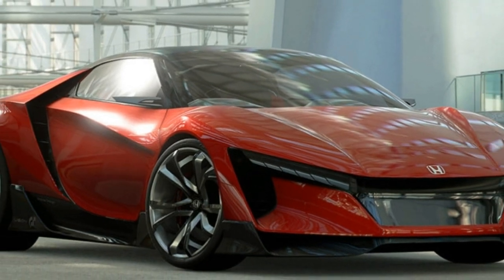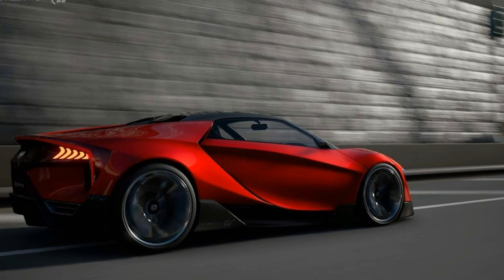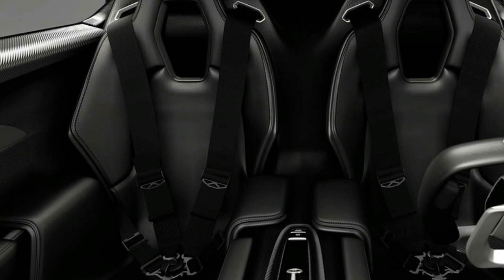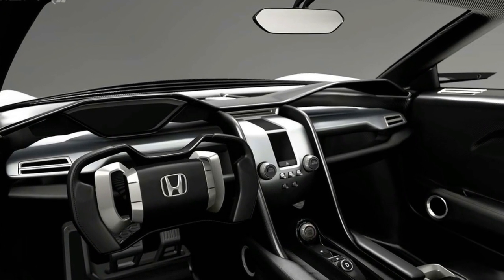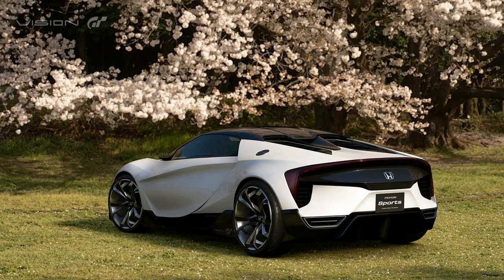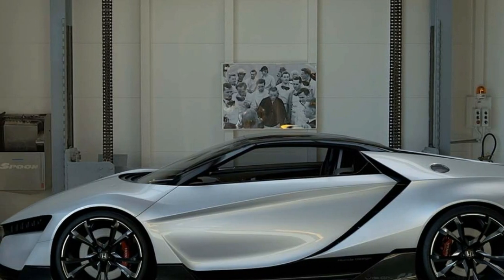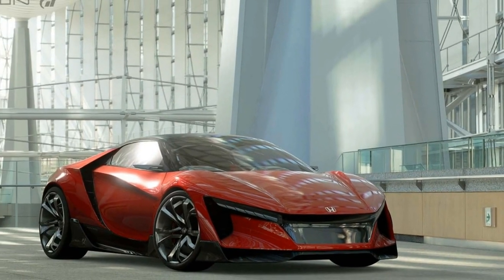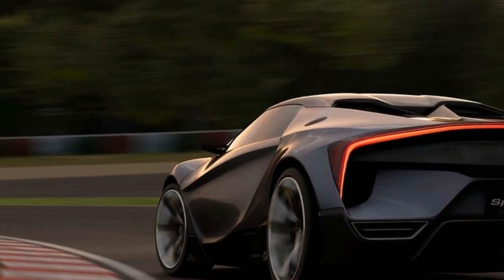The 2019 Honda: Honda's Baby NSX Emerges As Sports Vision Gran Turismo Concept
Vision Gran Turismo concepts often take on proportions of the outlandish: Le Mans prototypes, almost, without any regulations or practical considerations to take into account. Honda, however, has taken a different approach.

The Japanese automaker today released its latest contribution to the pantheon of digital sports-car concepts in the form of the Honda Sports Vision Gran Turismo. And while it may not be quite ready for the showroom, it looks a lot closer than most of its virtual-reality stablemates.

It also looks familiar: distinctly similar, in fact, to the patent images we saw over two years ago. At that point we thought we were looking at a baby NSX. And it could manifest into just that. But for now, it's confined to the imaginary world of the Gran Turismo gaming franchise.

The concept was designed by Honda's studio in California and developed in Japan. And while it may (for the time being) exist principally in digital form, a full-scale model was built and tested in a wind-tunnel – not just in computational fluid dynamics simulators.

The brief calls for carbon-fiber-intensive construction to help keep weight down to a (theoretical) 1982 pounds. That's just over half of what today's NSX weighs, a good third less than the old S2000, and barely more than the tiny S660 roadster.

The other side of the power-to-weight ratio is a 2.0-liter DOHC-VTEC turbo four – similar, we'd imagine, to the one found in the Civic Type R, but tuned to produce over 400 horsepower and mated to an eight-speed dual clutch transmission.

It all sounds and looks great. Fantastic, even – which is exactly what this concept is... for now. Here's hoping it manages to leap off our TV screens and onto the street in the near future.